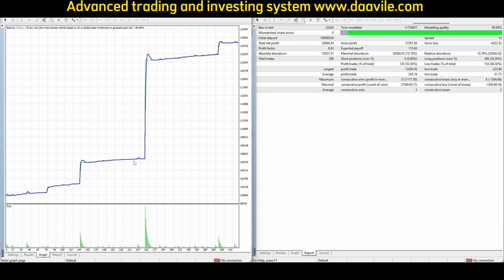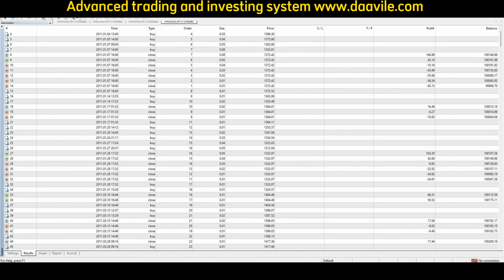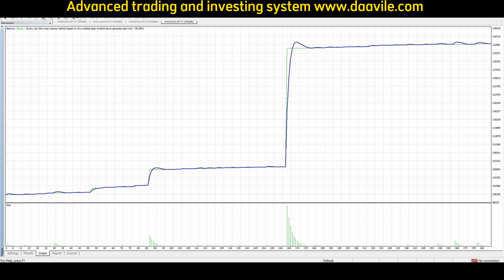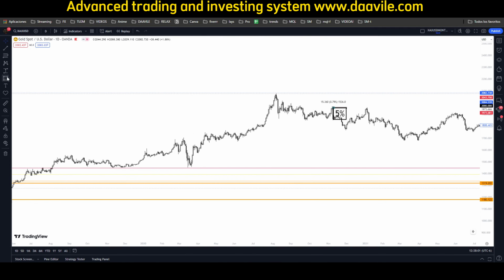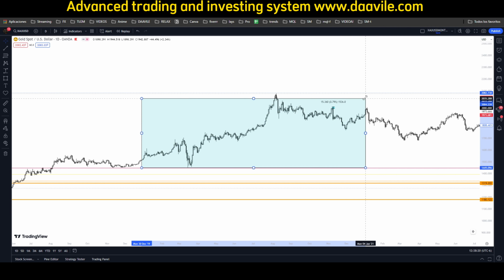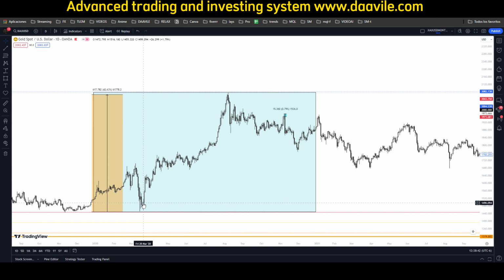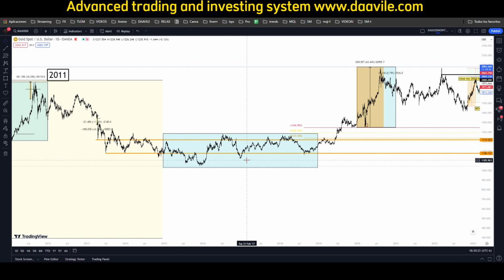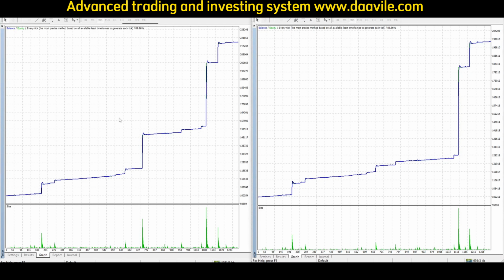ALGO TRADING ELEVATE YOUR GAME WITH GRID & BACKTEST: ADVANCED STRATEGIES FOR GOLD/XAUUSD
In this quick video I show advanced grid techniques to diversify margin in high volatile scenarios and long trends.